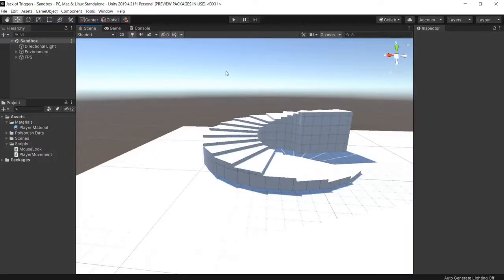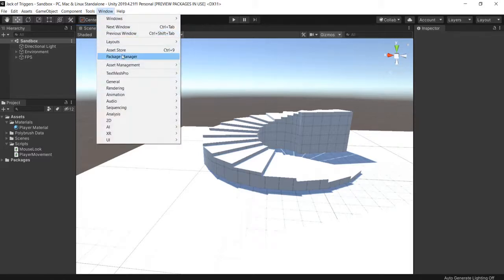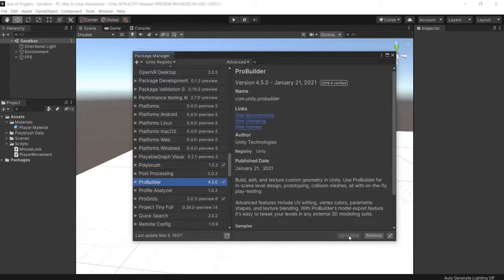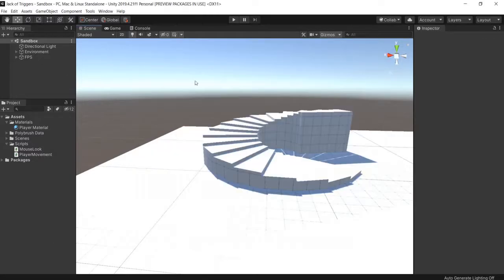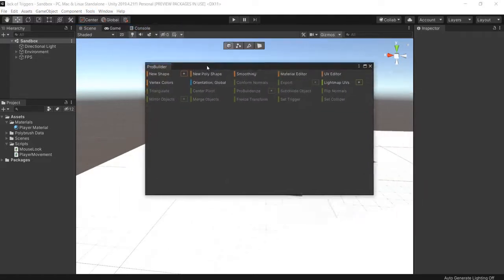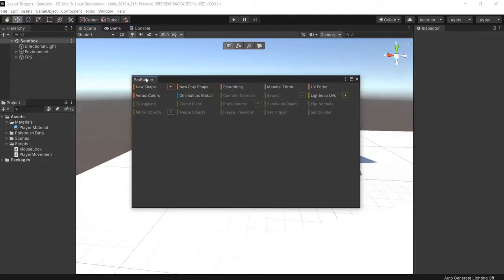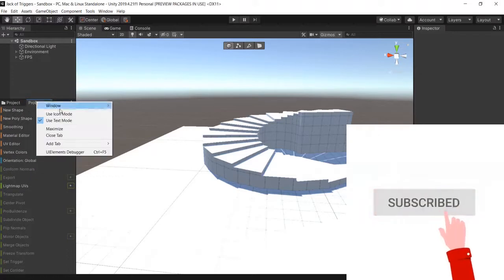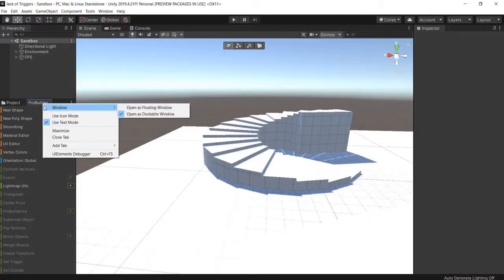How to install Probuilder in Unity (in less than 1 minute!)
How to install Probuilder in Unity fast and easy, in under 1 minute. Follow the unity Probuilder tutorial step by step.